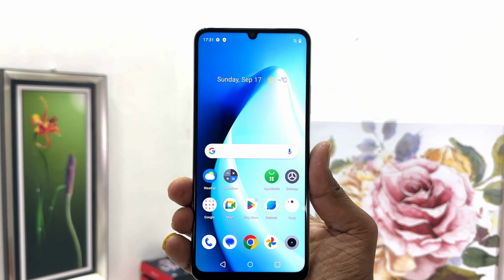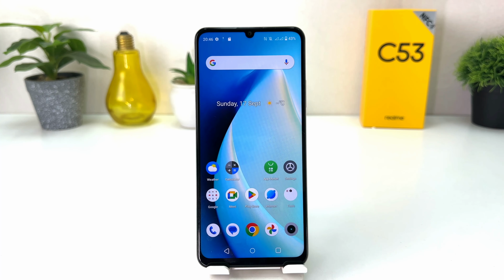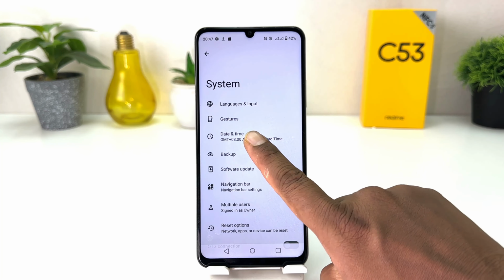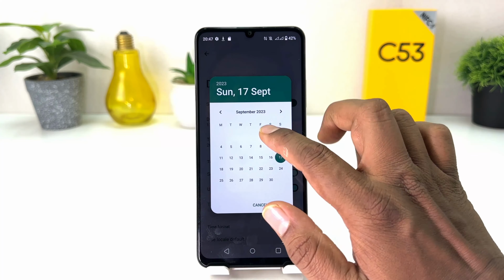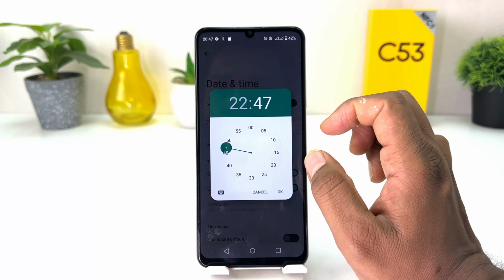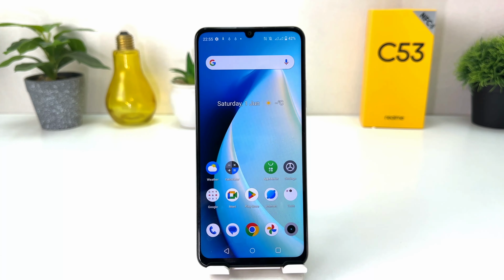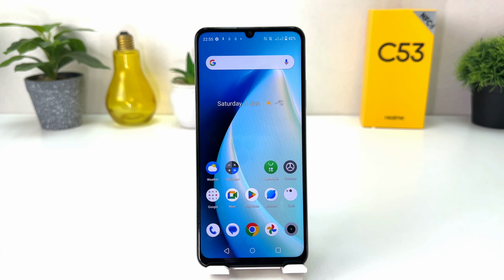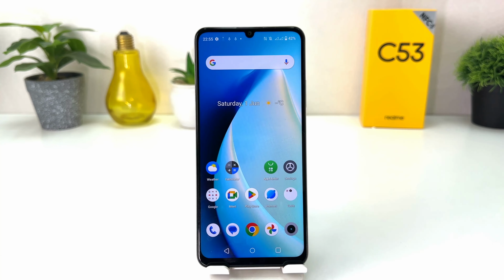How to Change Date & Time in Realme C53 - Time Zone Settings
Realme C53 mobile was launched on 19th July 2023. The phone comes with a 90 Hz refresh rate 6.74-inch touchscreen display at a pixel density of 560 pixels per inch (ppi). Realme C53 is powered by an octa-core processor. It comes with 4GB, 6GB of RAM. The Realme C53 runs Android 13 and is powered by a 5000mAh non-removable battery. The Realme C53 supports 33W Fast Charging.As far as the cameras are concerned, the Realme C53 on the rear packs 108-megapixel camera. It has a single front camera setup for selfies, featuring an 8-megapixel sensor.

How to set up date in Realme C53? How to change the time in Realme C53? How to select time zone in Realme C53? How to change time and date in Realme C53?